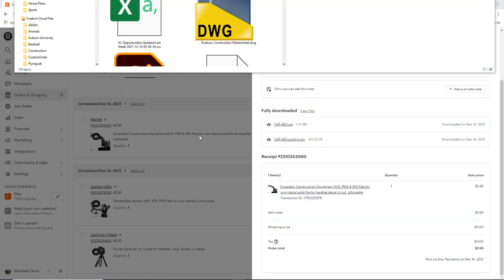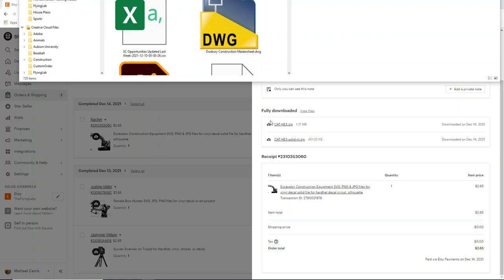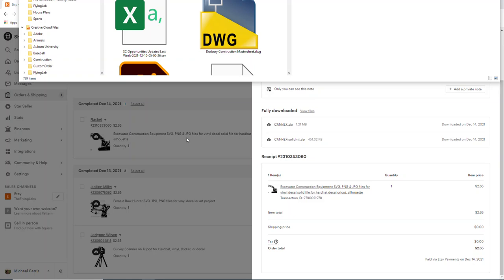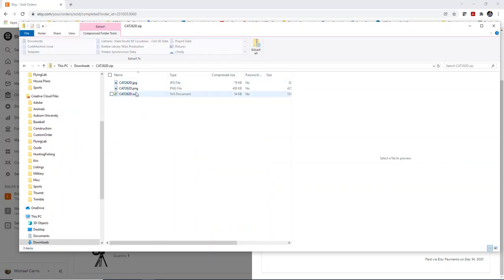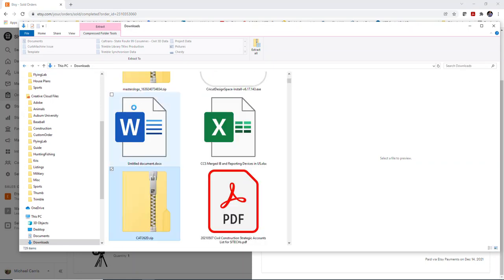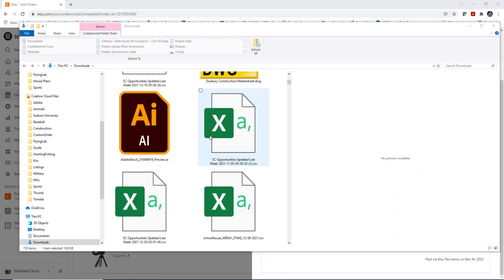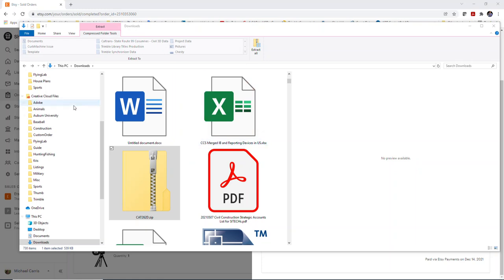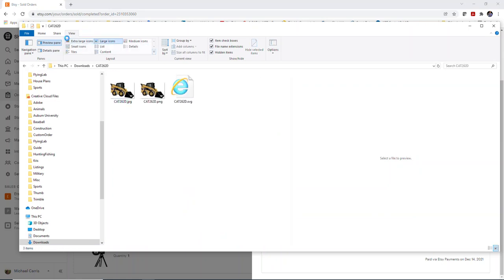UN-Zip Files - File Format Conversions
The speaker explains how to package and extract files using a ZIP format, commonly identified by a '.zip' extension. They describe their process of compressing multiple files, such as JPEG, PNG, and SVG, into a single ZIP file for distribution on platforms like Etsy and their Graphics Catalogue. For users unfamiliar with ZIP files, the speaker provides a step-by-step guide on how to open and extract these files, specifically on a Windows system. They mention that while double-clicking a ZIP file allows users to view its contents, it does not decompress the files. To fully extract the files, users should right-click the ZIP file, select 'Extract All,' and choose a destination folder, such as the Downloads folder or the desktop. After extraction, a new folder with the same name as the ZIP file is created, containing the original files. This process is particularly useful for customers new to handling compressed files, ensuring they can access and use the purchased graphics efficiently.